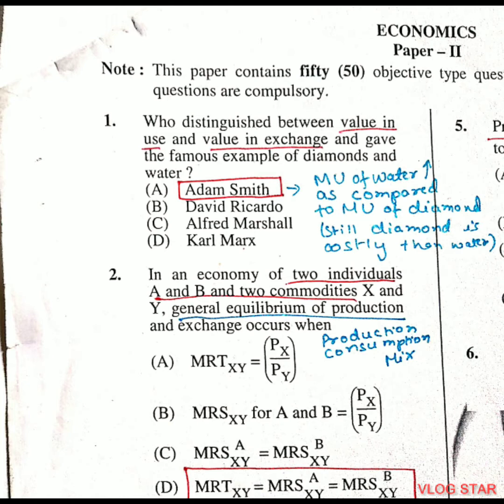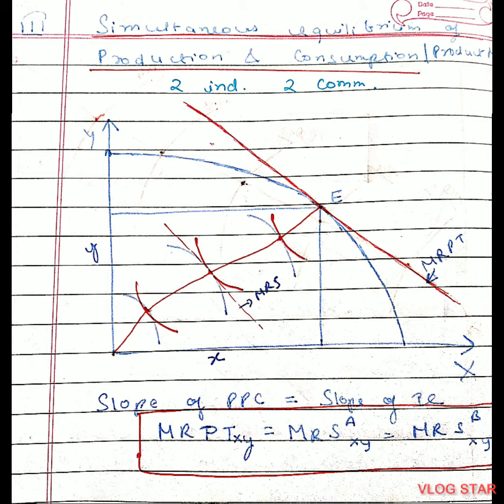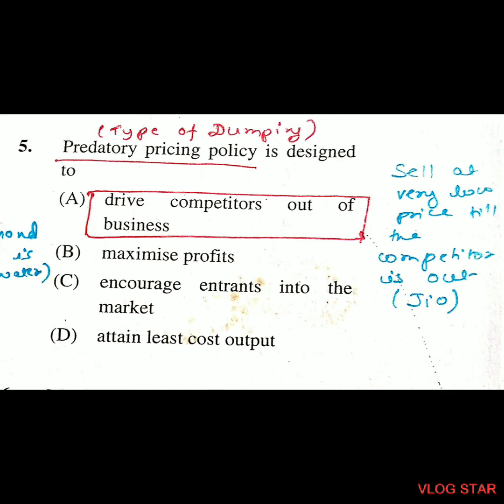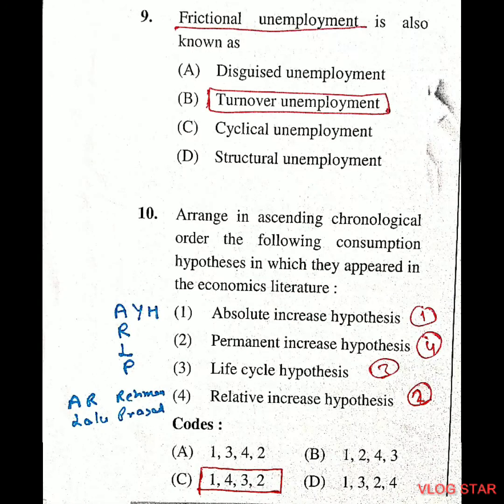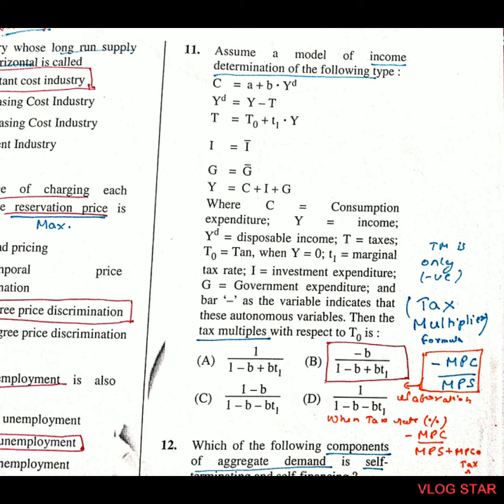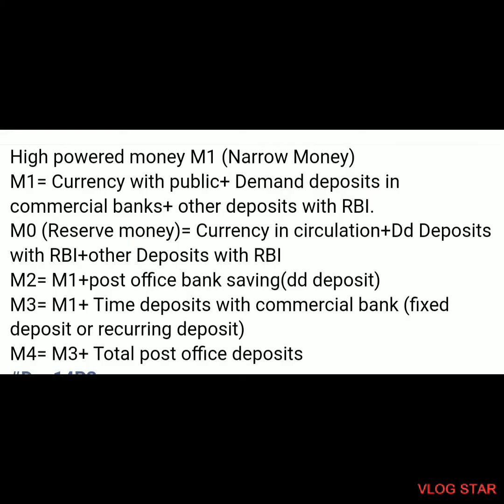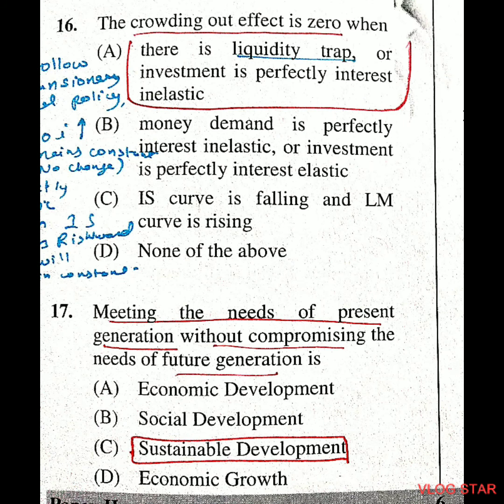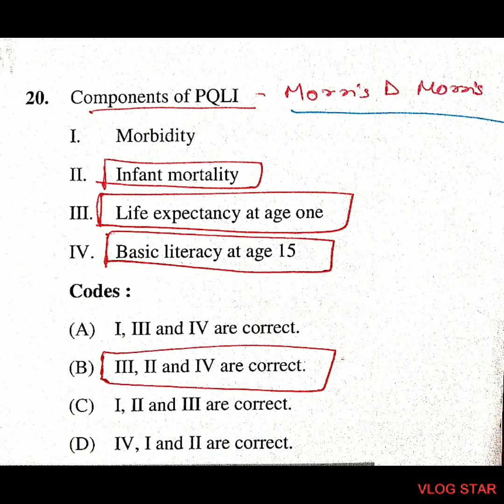June 2014 Paper 2 Economics {Part 1} || NTA NET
Let's double the speed of success by taking care of the body & mind